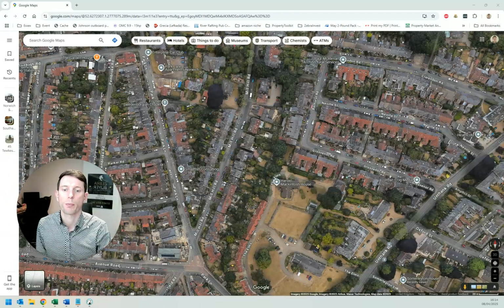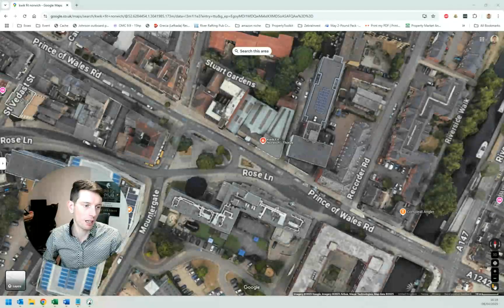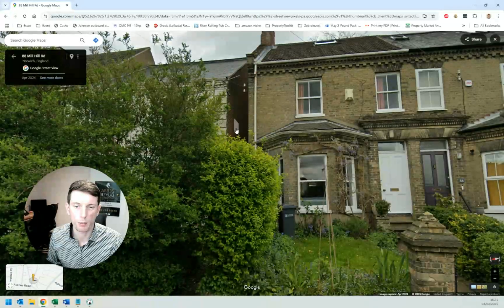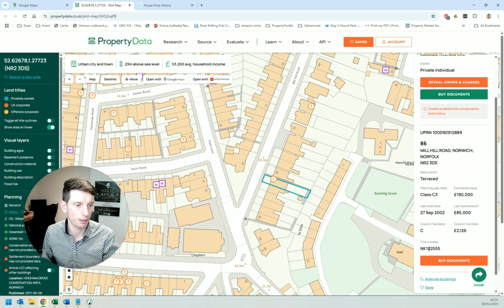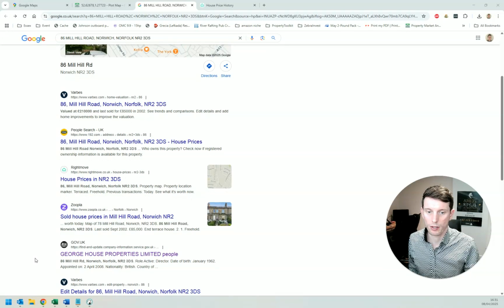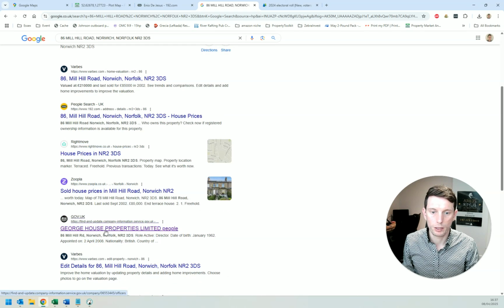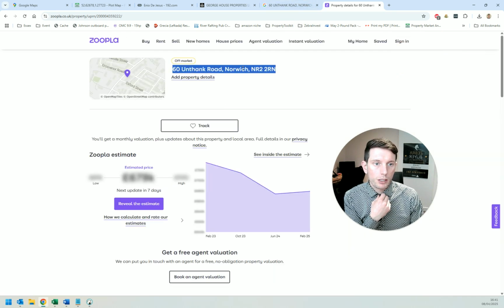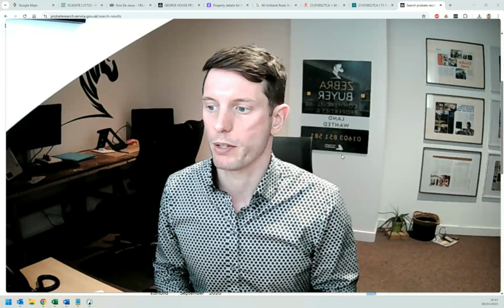Finding Empty Properties & Their Owners: Step by Step 🏡 Land, Houses & Commercial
Tristan from Zebra Invest reveals his step-by-step process for finding the owners of vacant land and empty properties. Learn how to identify these properties using visual cues and Google Maps, check if they are registered with the Land Registry, and utilize online tools like Rightmove and PropertyData. This comprehensive guide provides actionable strategies for sourcing off-market property deals.
To trial Property Data for 14 day for free head